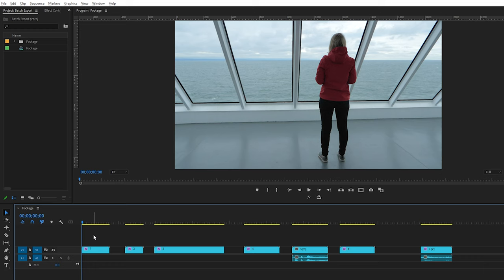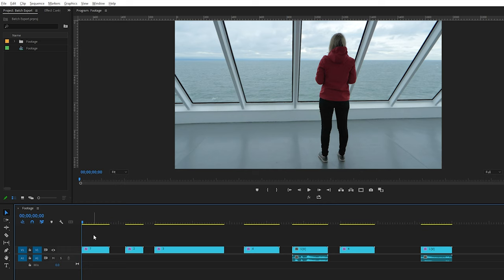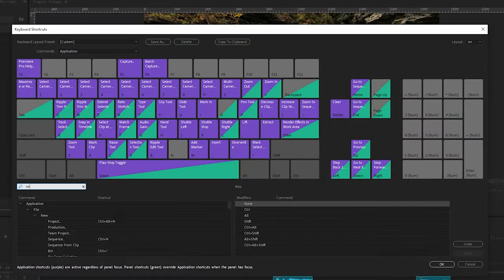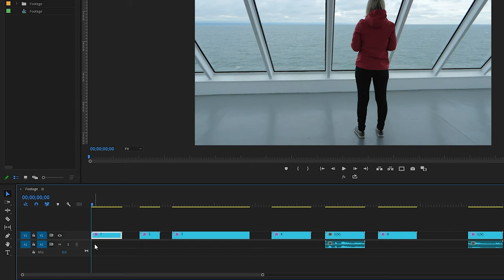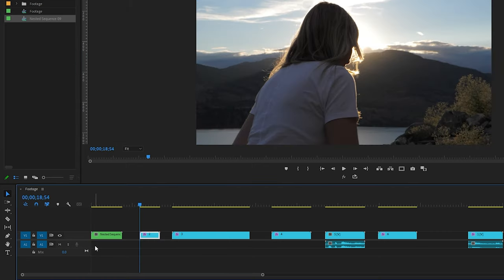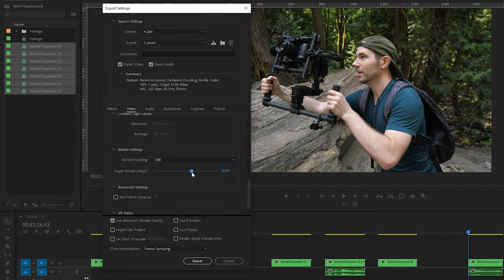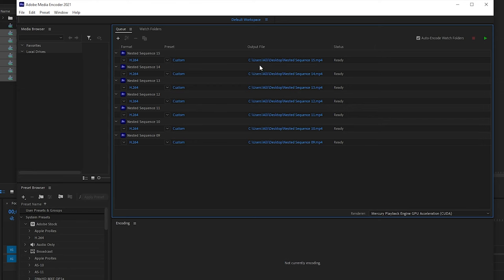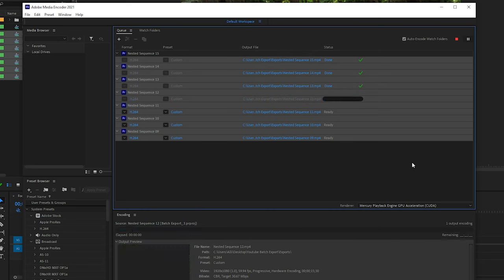How to Batch Export Individual Clips in Premiere Pro CC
🔴GEAR WE USE:
👉FOR VIDEO EDITING
👉FOR FILMING
In this video editing tutorial Alli shows you How to Batch Export Individual Clips WITH EFFECTS APPLIED in Adobe Premiere Pro CC!

👊 GEAR/ PRODUCTS WE USE & RECOMMEND 👍:
➜Best Photo/Video Hybrid Camera
➜Vlog Lens
➜All Purpose Lens
➜85mm Prime Lens
➜24mm Prime Lens
➜INSANE Macro Lens
➜Best Camera Gimbal
➜Best Action & 360 Camera
➜Wireless Lav Mics
➜200w Film Light We Use
➜60w Film Light We Use
➜Pro Gear Travel Backpack
➜Editing Headphones
➜Best Budget Hard Drive
➜Best portable SSD Drive (FAST)
➜Budget Friendly Camera & Lens
➜Budget Friendly Lav Mic
➜Budget Friendly Lighting Kit
➜Best Smart Phone 3-Axis Gimbal
➜Our On-Set Audio Recorder
➜Podcast & Voice Over Microphone
➜Audio Interface For Voice Over Mic
➜Wills Electric Stand-Up Desk
➜Best Video Editing Monitor